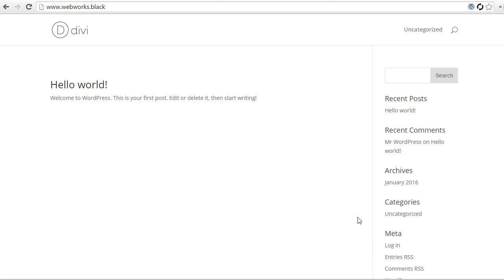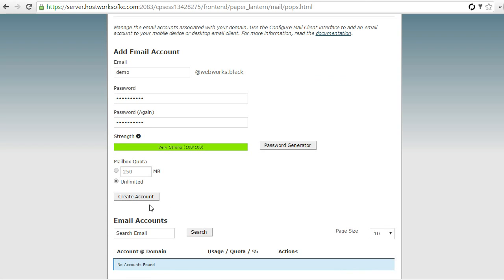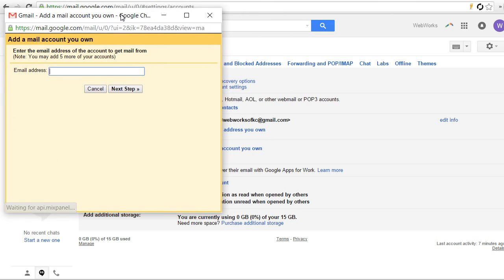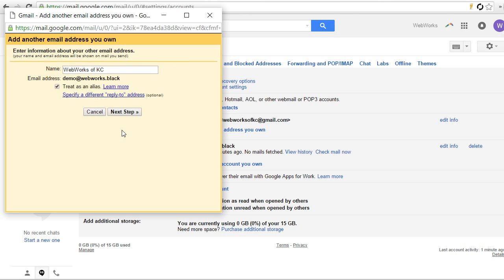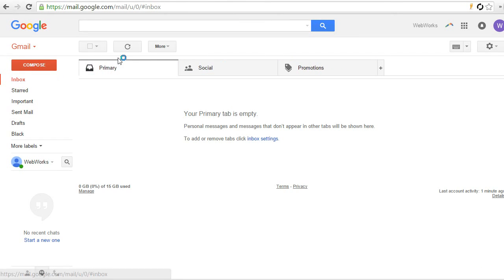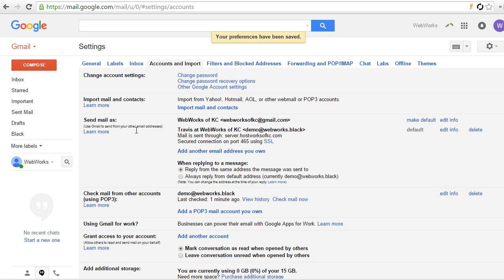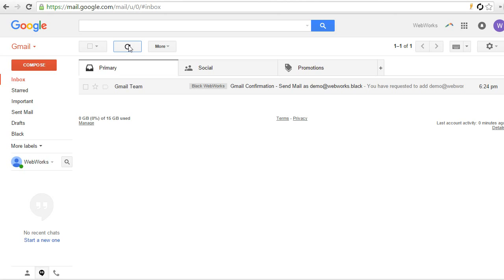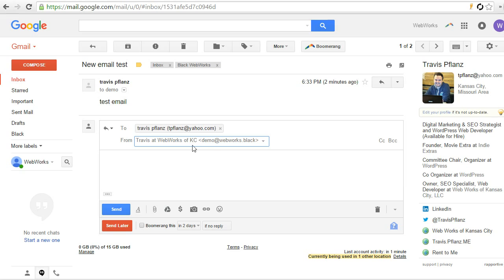How to create an email address in cPanel & setup Gmail to send/receive emails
This video tutorial walks users through creating a new email address in their cPanel web host, then setting up Gmail as their email client so the user can send and receive email using their professional email address in Gmail.